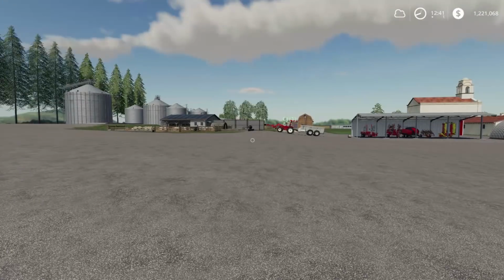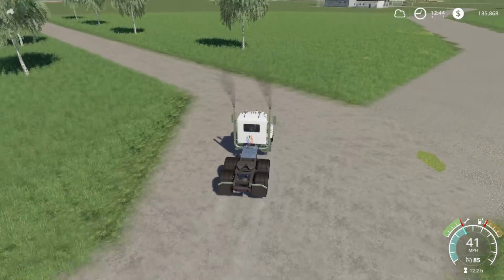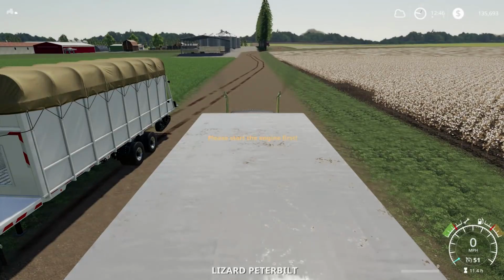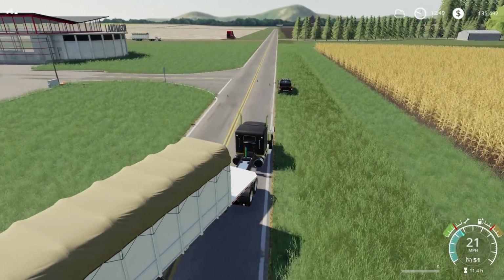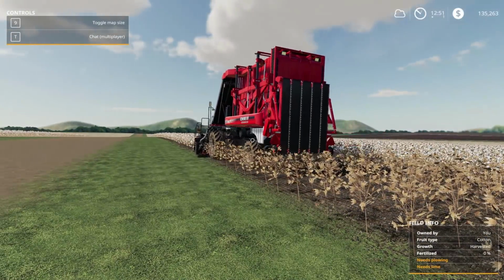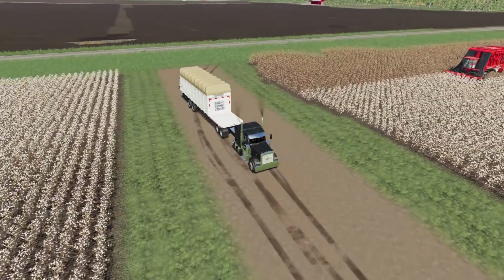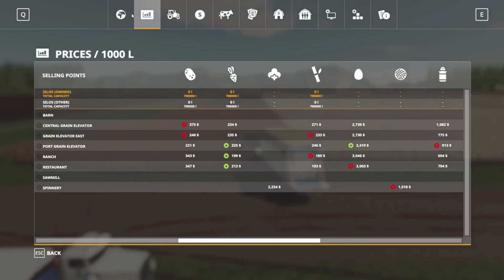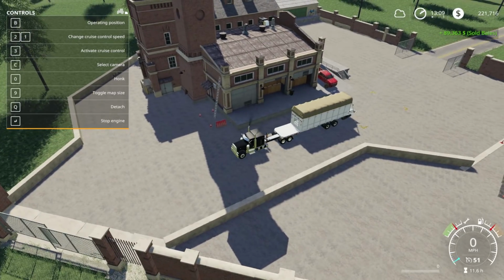SPENDING 2 MILLION ON COTTON HARVEST | EP#20 HONEY DEW FARMS | FS19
LOOKING TO GET FS19??? CLICK LINK BELOW (BASED ON LOCATION)
PC (USA)
PS4 (USA)
X-box (USA)